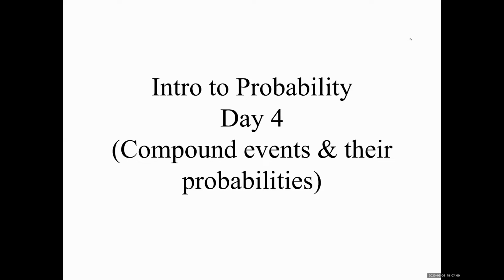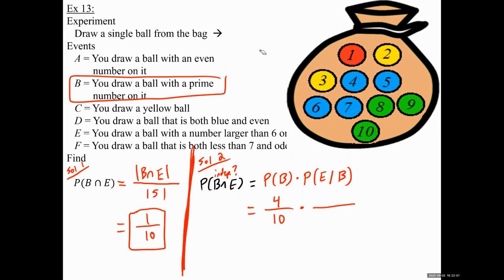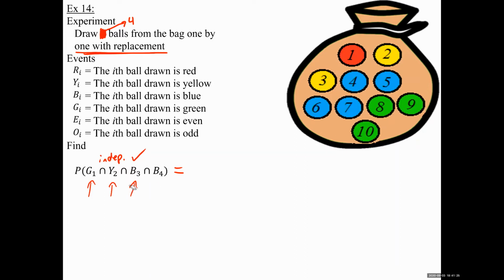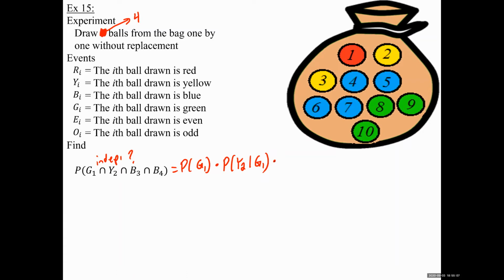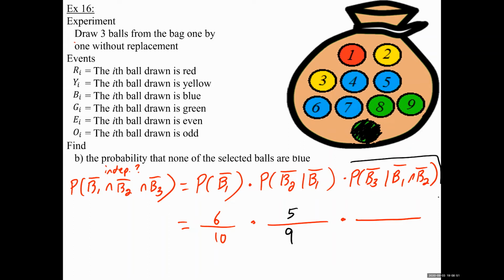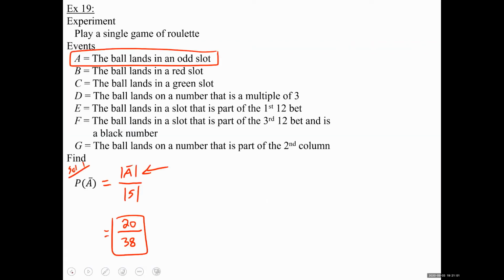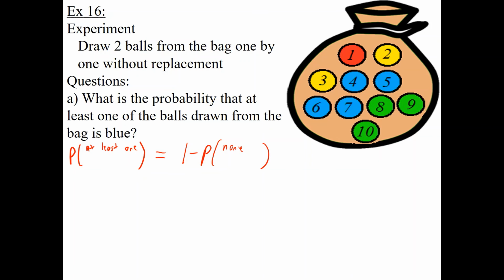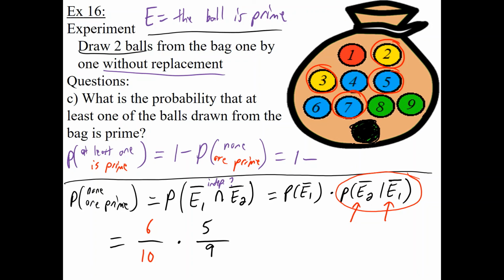Statistics Lecture 6: Probabilities of ANDs, NOTs and AT LEAST ONEs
In this lecture, we go over how to find AND, NOT, and AT LEAST ONE probabilities.